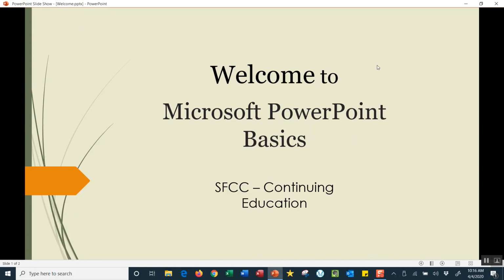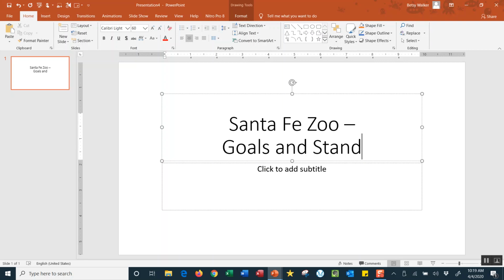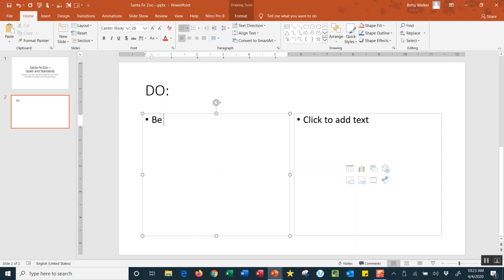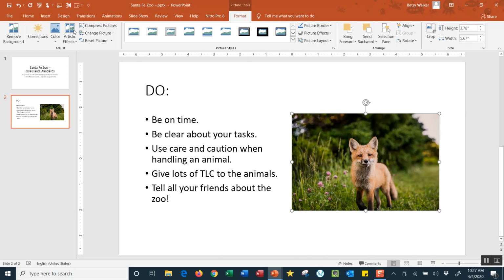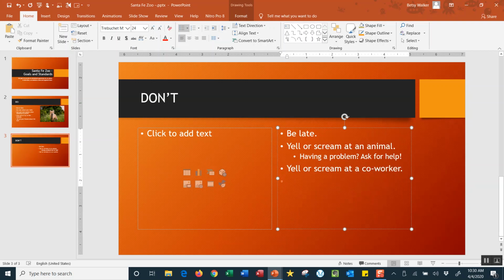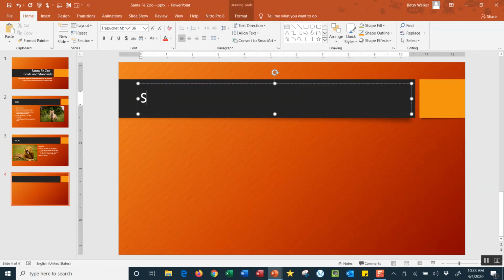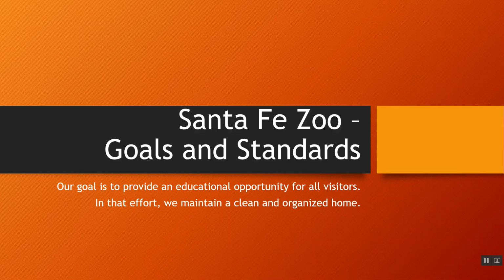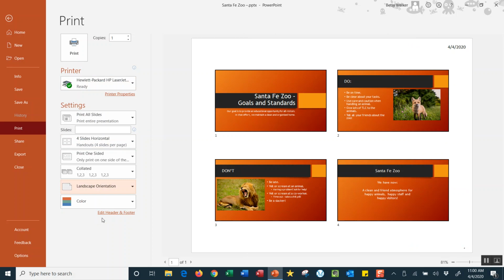PowerPoint Basics2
Watch this video to see the basics of creating, presenting and printing a slideshow.